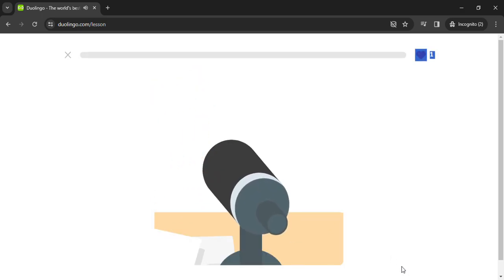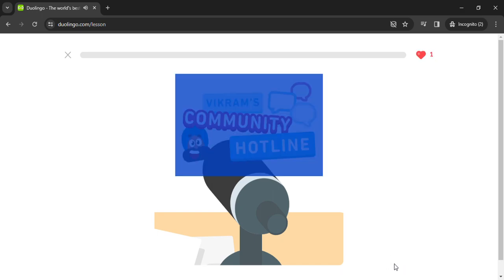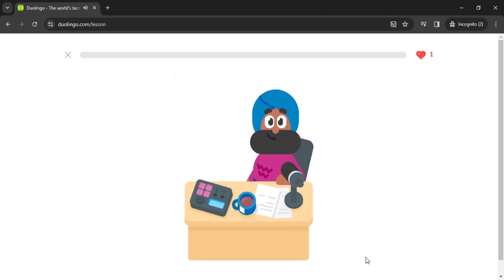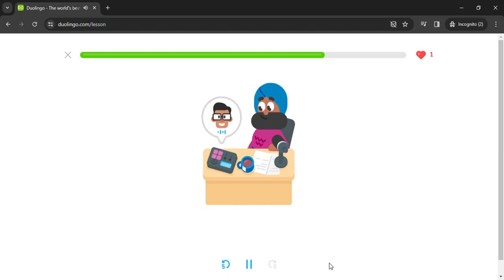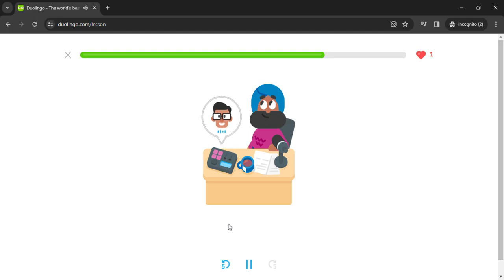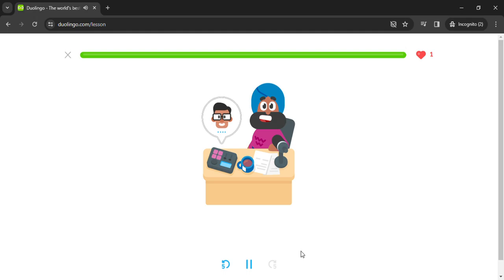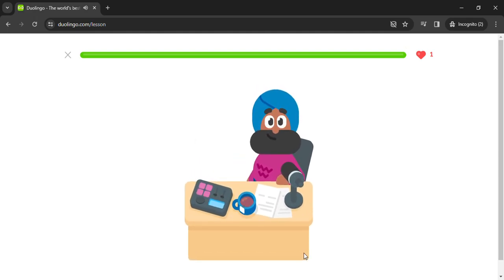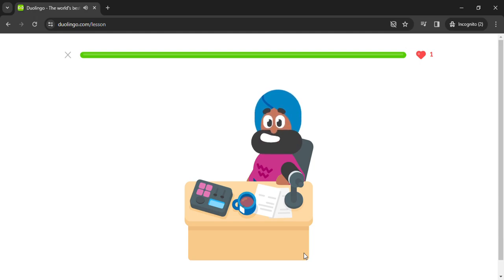Duolingo #1140 Spanish - English (Radio 2 - Practical Education)